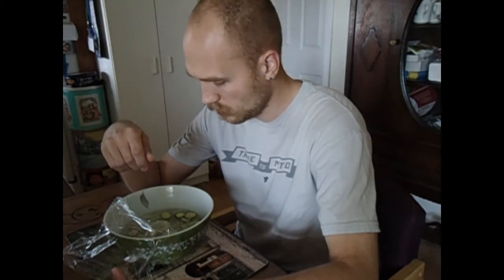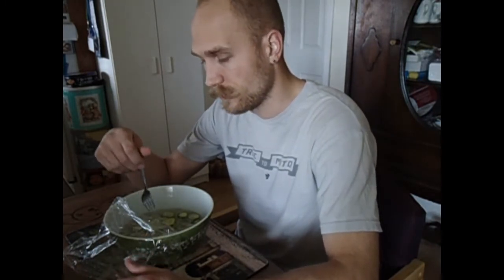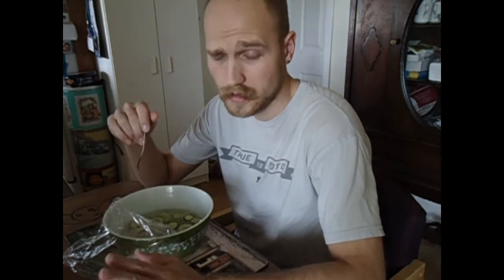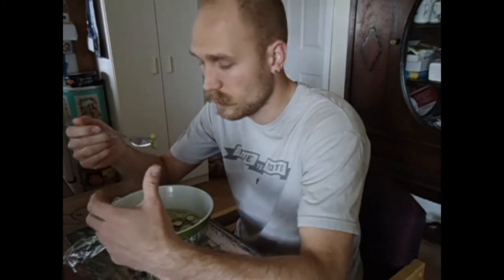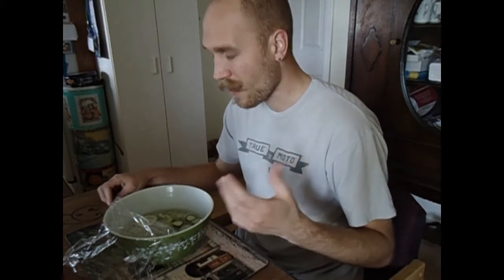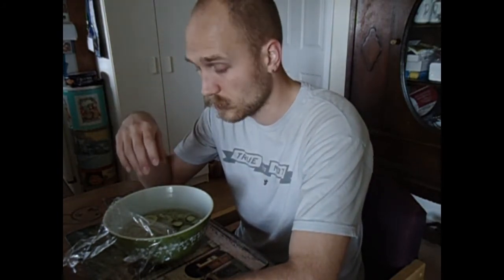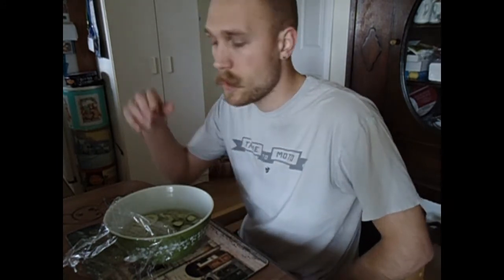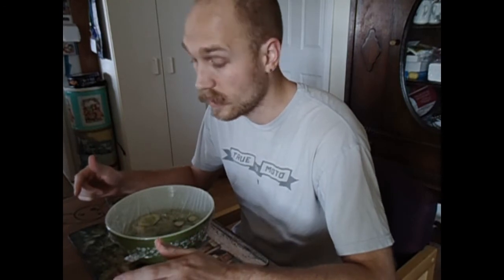Mom's Homemade Sweet Pickle Pandemic Garden Cucumber Recipe - The Great Pickle Quest: Ep. 4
In this episode I try some homemade sweet pickles made with cucumbers from the garden. Did my mom know what she was doing? Watch and find out!